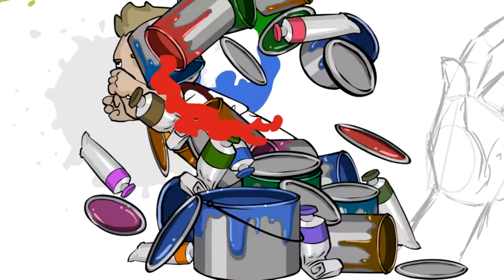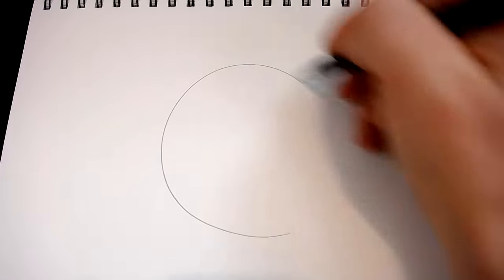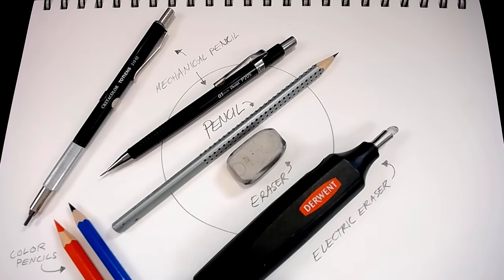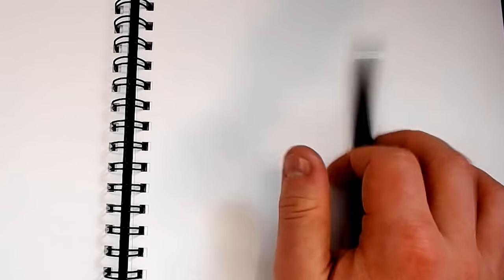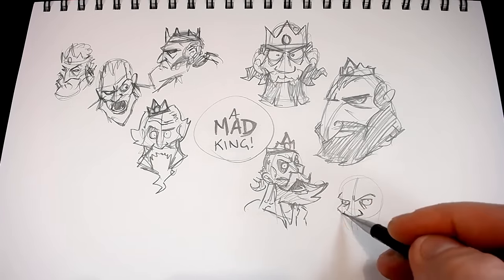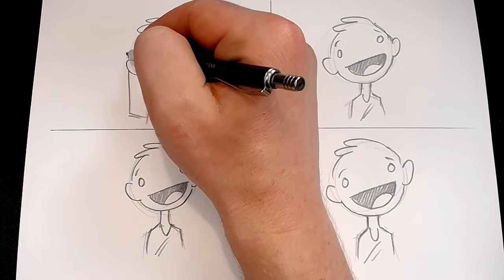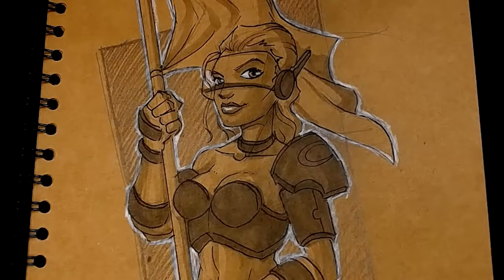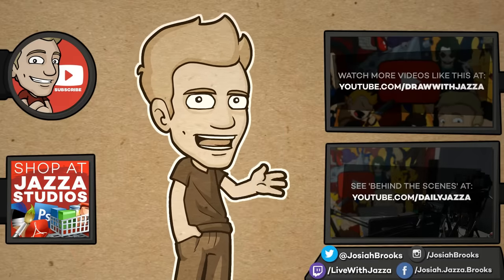How to SKETCH Like a PRO! - Tools, Tips and Tricks!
➨ MERCH - Shirts, Hoodies and more!

JAZZA'S OFFICIAL SOCIALS! - Follow/Sub ↴